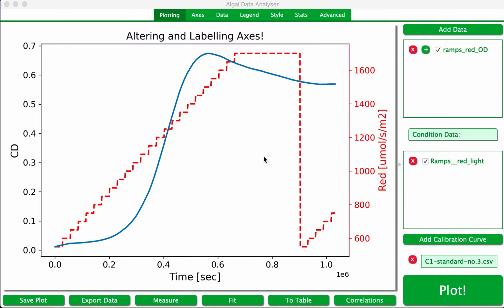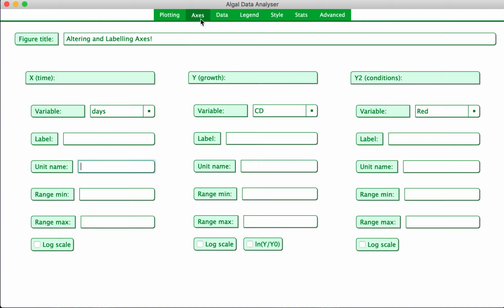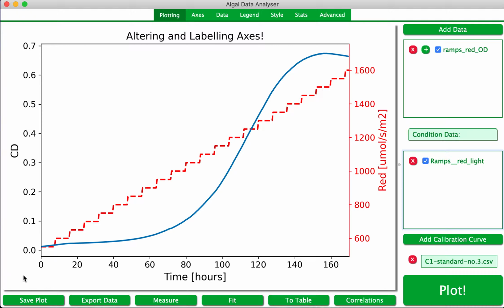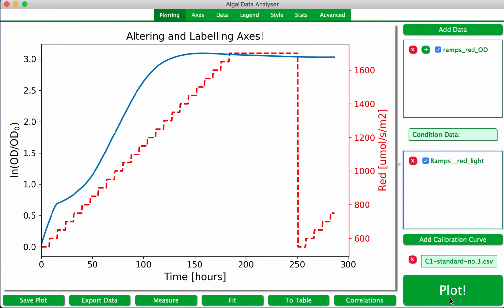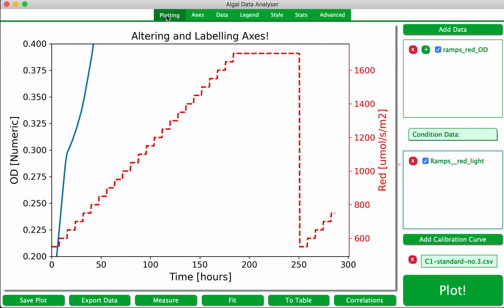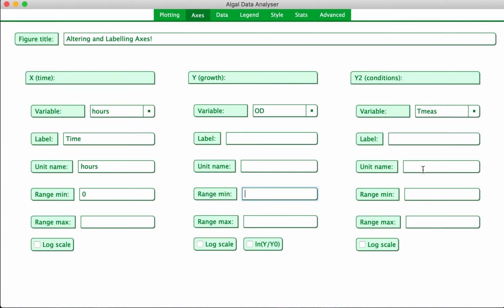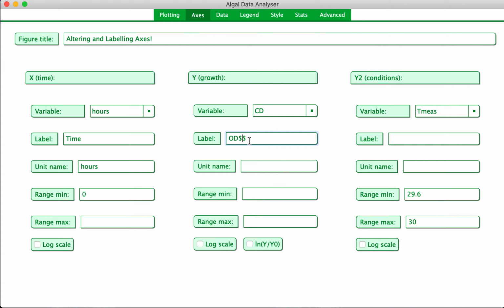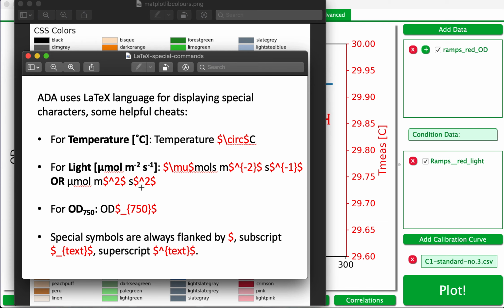ADA: Changing and Labelling Axes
This video shows you how to alter the X, Y and Y2 axes in ADA. The X axis units can be quickly changed to display different time units, the Y axis can be changed to show either the raw optical density readings, calibrated standard curve reading (video explaining this and log scales, the Y2 axis can be altered to show whatever condition data was recorded and nosiy readings can be averaged out over a specified time window. All axes can be altered to only show a specified range as chosen by the user. For labeling axes with special characters, LaTeX commands are required.

COMMONLY USED SPECIAL CHARACTER CHEATS:
-For Temperature [˚C]: Temperature $\circ$C
-For Light [µmol m-2 s-1]: $\mu$mols m$^{-2}$ s$^{-1}$
-For subscript: OD$_{750}$
-For superscript: OD$^{750}$
Any other special symbols can be googled by asking what the LaTeX command is for it, they will almost always be flanked by $ signs and may begin with a \.